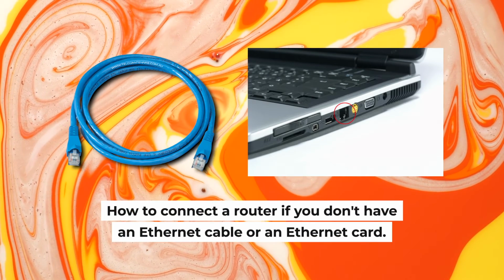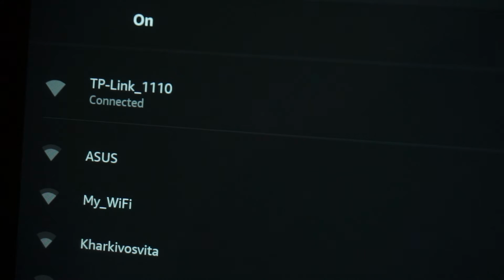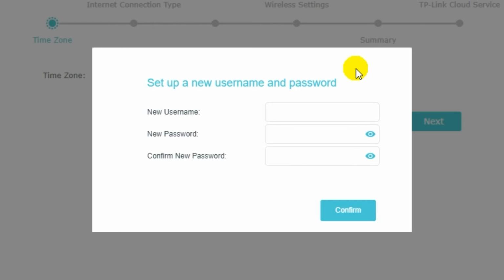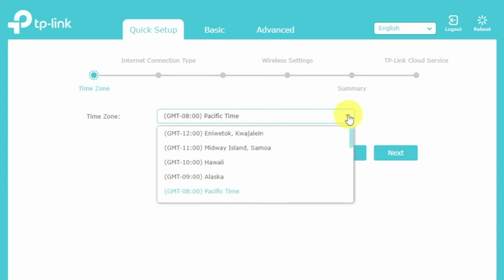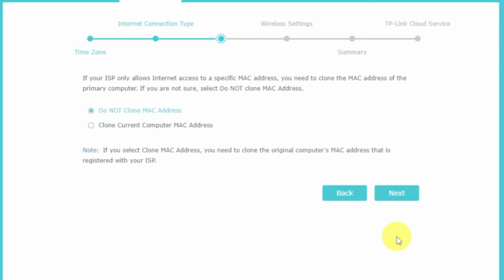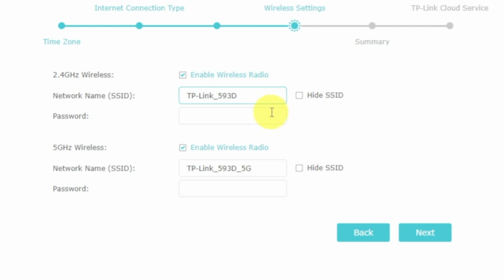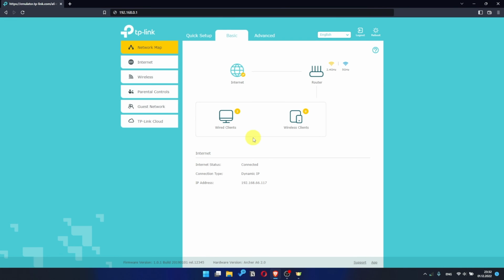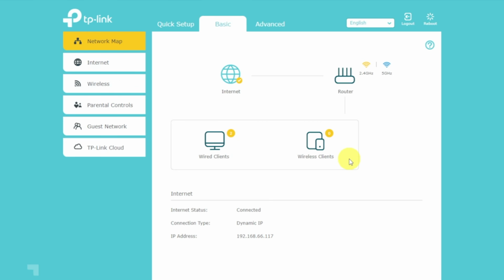✅ How to Setup TP-Link Archer AX23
In this video I will show you how to set up TP-Link Archer AX23. First, I will show you in detail how to connect computer to router with ethernet cable. Then  how to login into your routers setting. How to set Wifi Password, how to change WiFi name and password and how to reset a router.

🟡BTC: bc1q6lxzusxt27nl25fwcluw7g72uveat2gr7q4as7
🟡ETH: 0xA93CabcE97Ec2c20fc08382283a2CC95d6579EFB
🟡USDT (TRC20): TANkFPkipQ66cFacAe85PiZSq6cEJfBBRQ
🟡USDT (ERC20): 0xA93CabcE97Ec2c20fc08382283a2CC95d6579EFB

Chapters:
00:00 – Intro
00:27 – Connect the router Archer AX23
02:32 – Setup the router Archer AX23
02:52 – Reset settings on the router Archer AX23
03:12 - Setup the router Archer AX23

how to setup router
how to setup router without modem
how to setup router after reset
how to set up router after factory reset
how to set up wifi router without a computer
how to set up new router without computer
how to setup a wifi router
how to set up an internet router
how to set up a new router
how to login into your routers setting